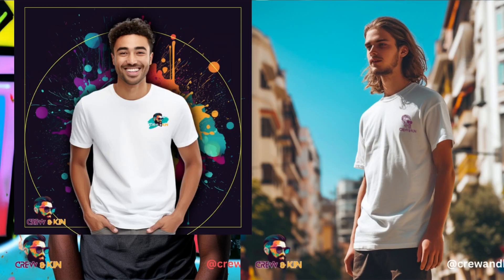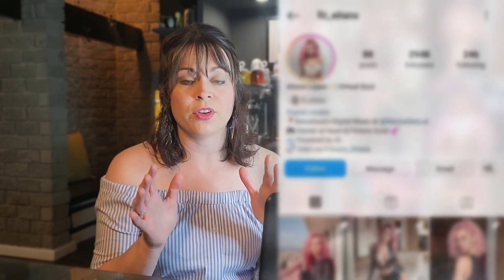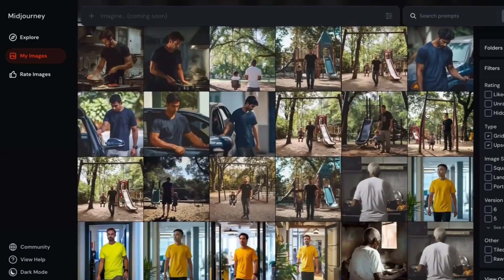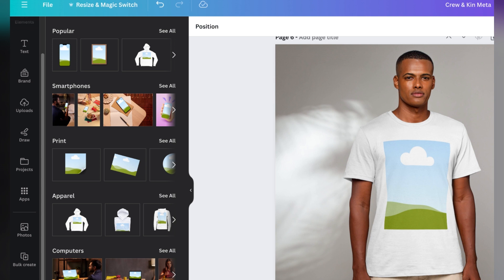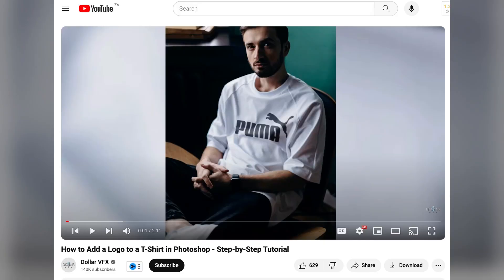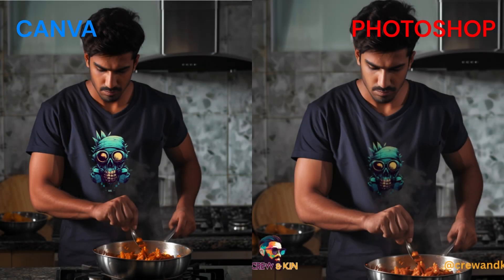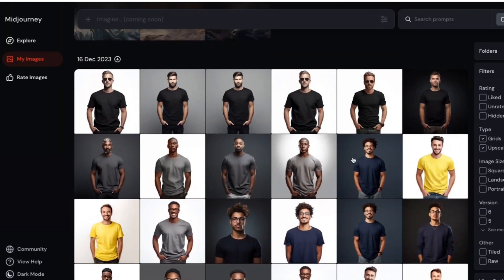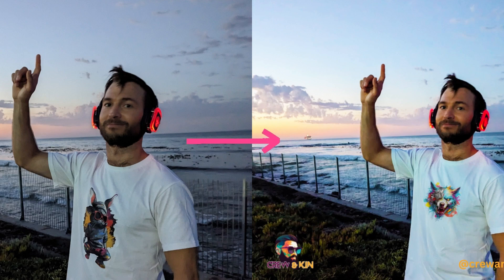Use AI to make your Instagram posts (Midjourney)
Are you tempted to use AI to run your social media? It is absolutely not a novel idea but sometimes it’s tough to get going. I went to Midjourney for my images and as always, Canva did the rest with a little help from Photoshop. Find out how I got going and let me know if you have any tips to add!

Got questions or want to share your thoughts on AI and t-shirt businesses? Drop them in the comments section below 🆎

These are some extra tips for Midjourney prompting.